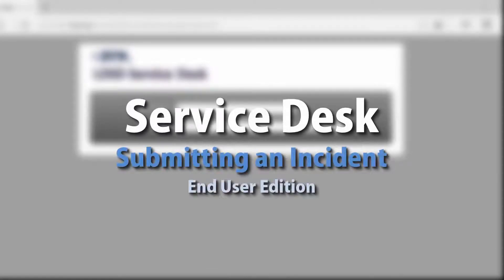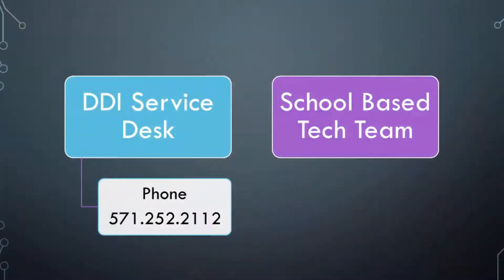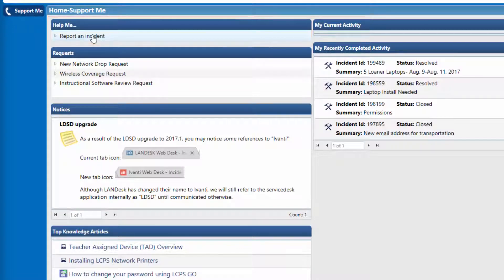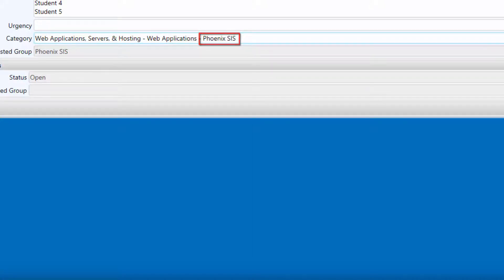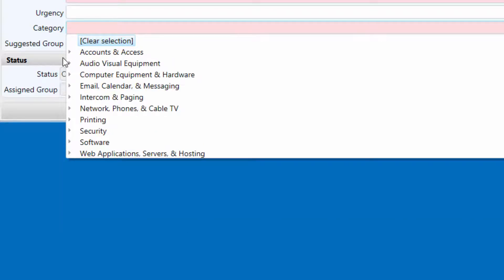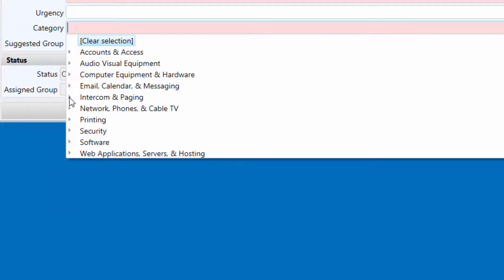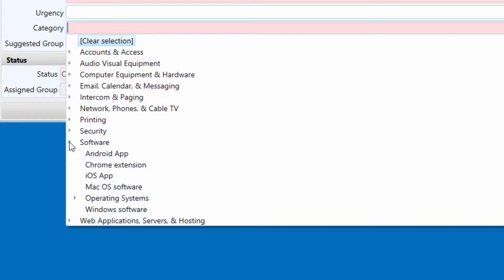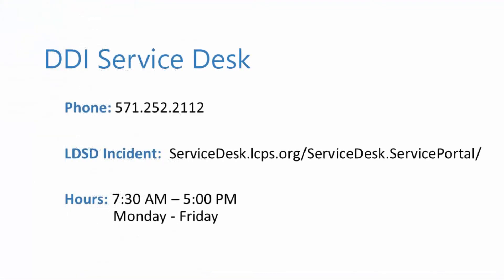LANDesk - How to Submit an Incident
The LANDesk Service Desk, also known as LDSD, is the primary web application for submitting incident for a variety of LCPS services. Many different schools and departments rely heavily upon the Service Desk system for requesting, responding, and resolving incidents for their area of responsibilities.